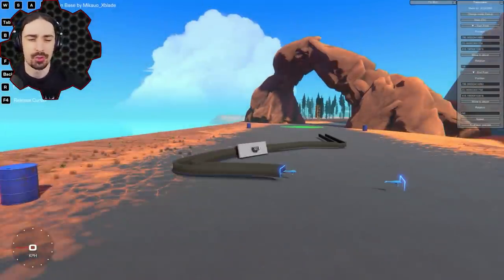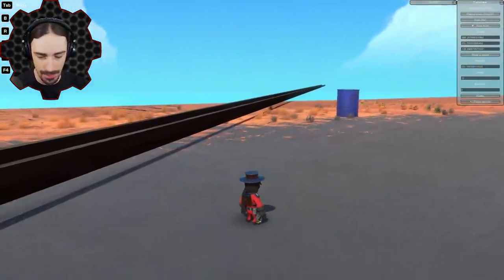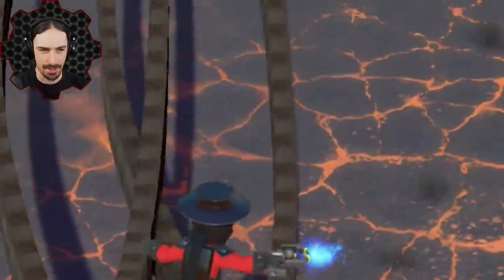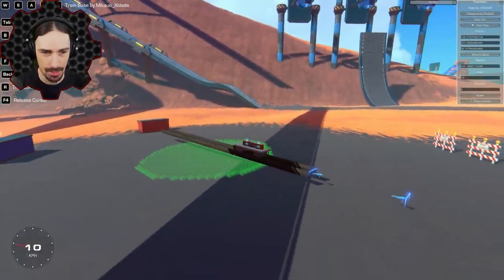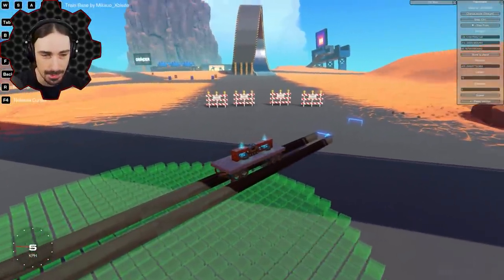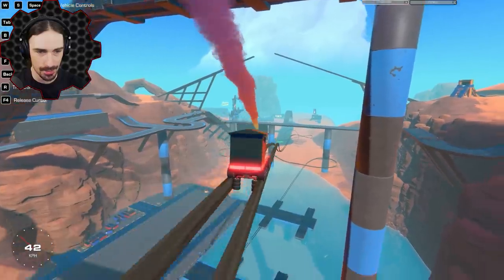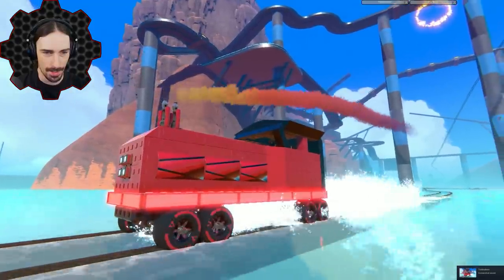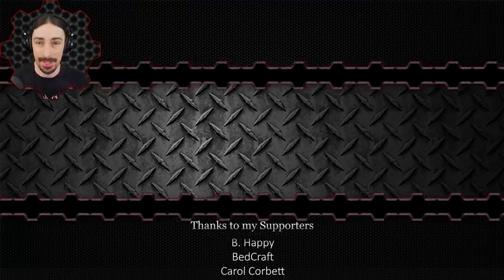I Drove a Train on WATER with the New Train Track Maker Mod! - Trailmakers Gameplay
Welcome to another episode of Trailmakers! Today I am taking a look at a new mod that lets you build train tracks pretty much anywhere you want!  I want to make a train drive on water, so that's what I'm gonna do.